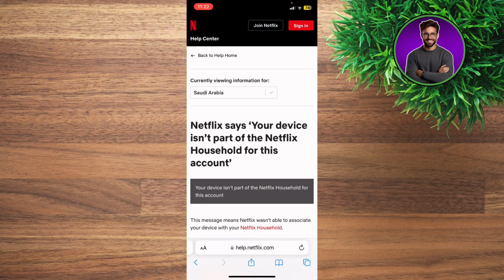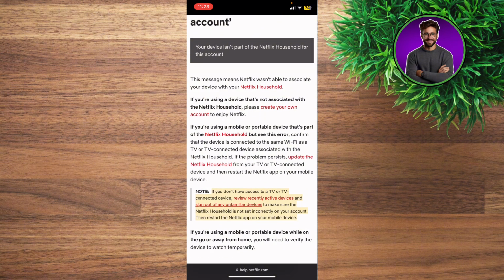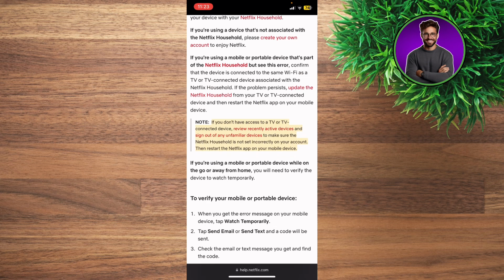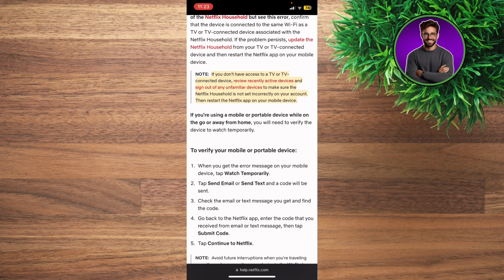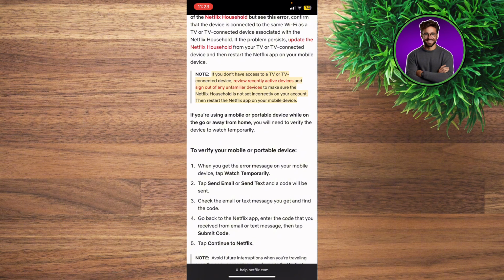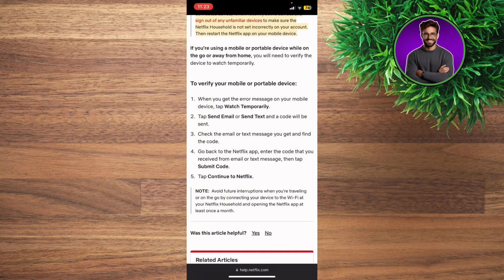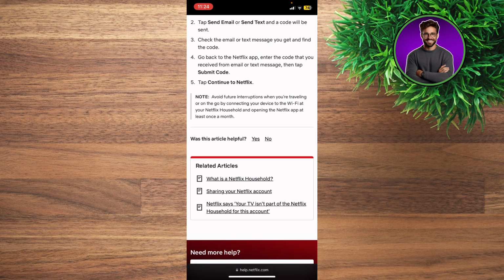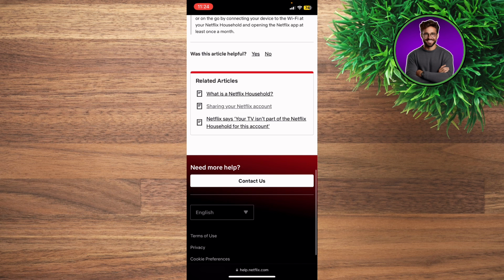How To Fix Your Device is Not Part of the Netflix Household for this Account (2025)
How To Fix "Your Device is Not Part of the Netflix Household for This Account"

Hey everyone! 👋 In this video, I'll show you how to fix the error "Your device is not part of the Netflix household for this account." 📱🚫 Whether you’re having trouble accessing your Netflix account or need to update your household settings, this step-by-step guide will help you resolve the issue quickly. 🚀🔔